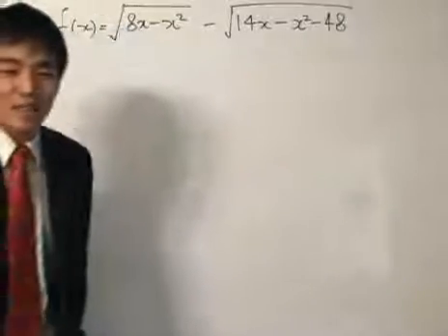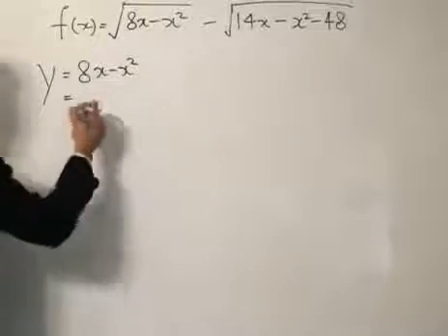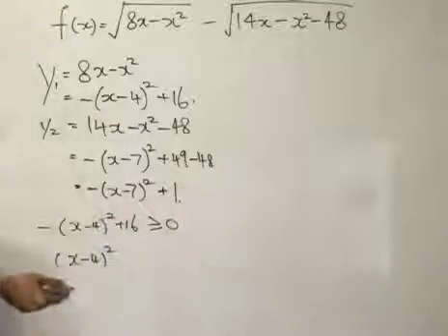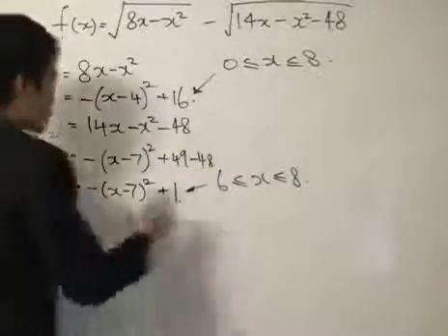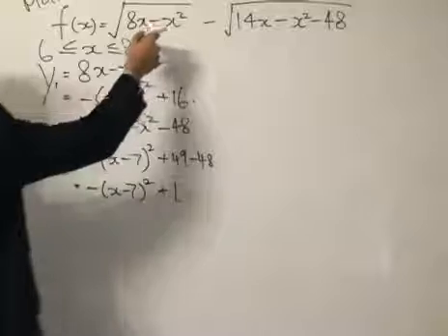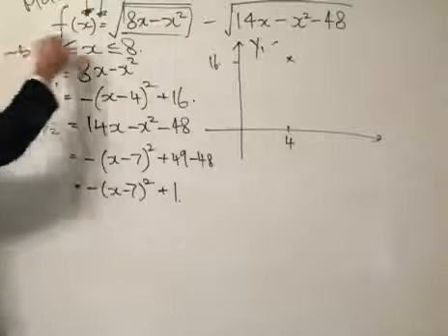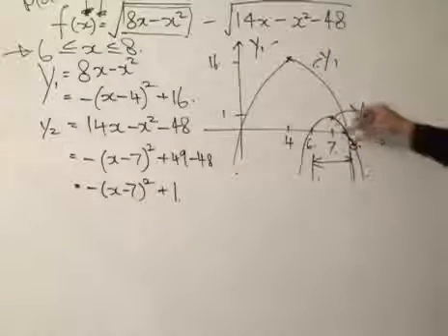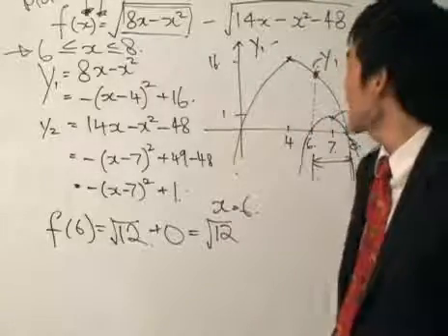1993 AMC12 - Functions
1993 AMC12 Function Question
The real-valued function f is defined by
f(x)=(8x-x^2)^(1/2)-(14x-x^2-48)^(1/2). What is the maximum value of f(x)? Sorry no Mathtype.